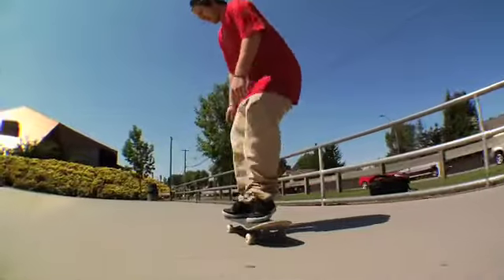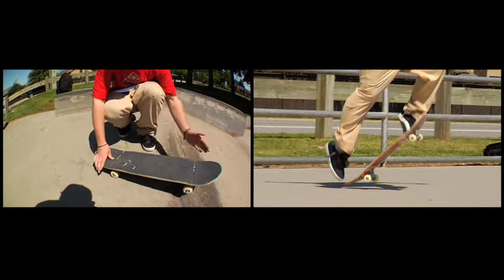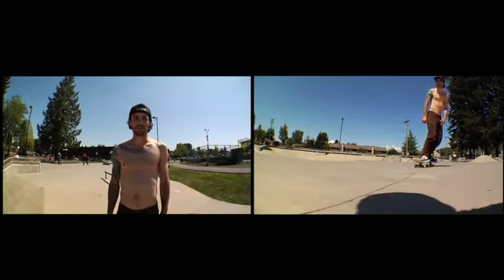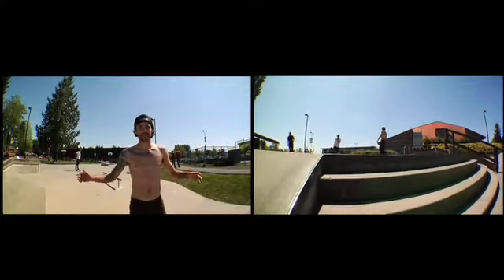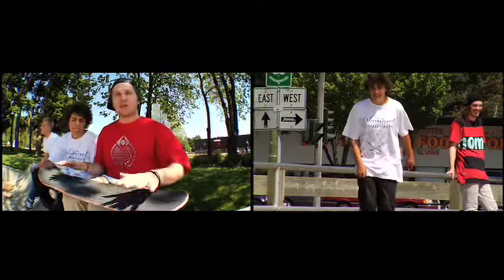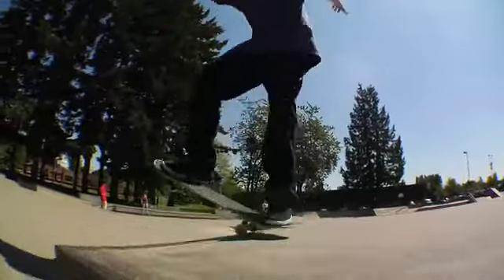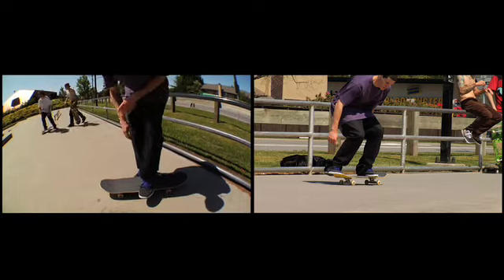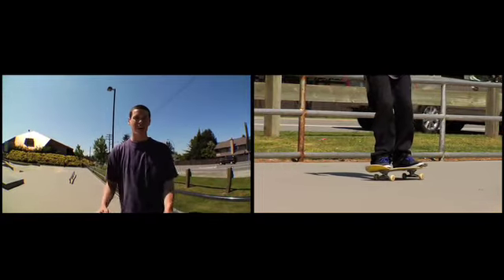Nomis Skatepark Trick Tips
Skatepark Trick Tips